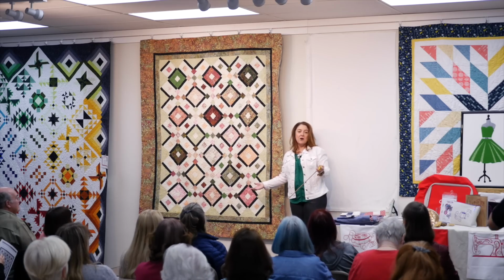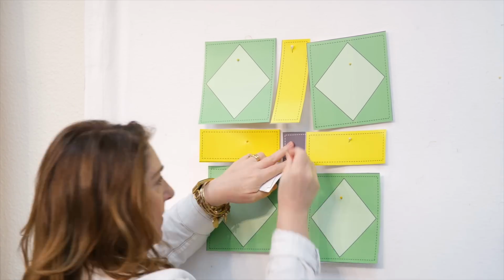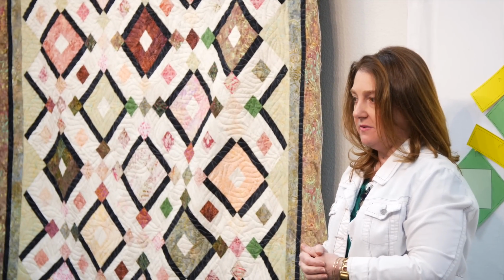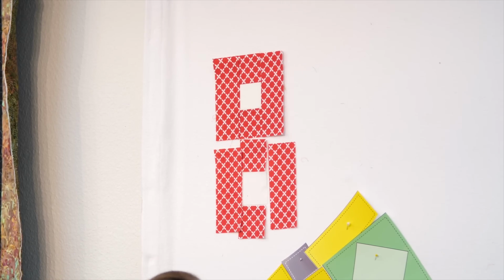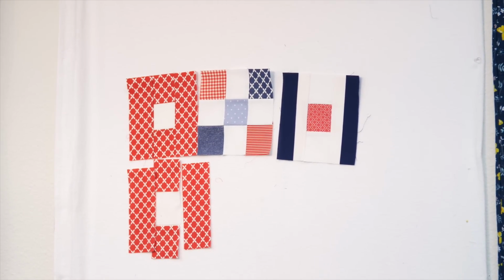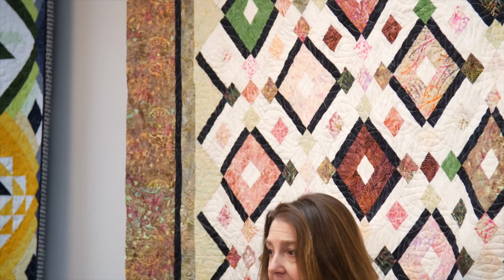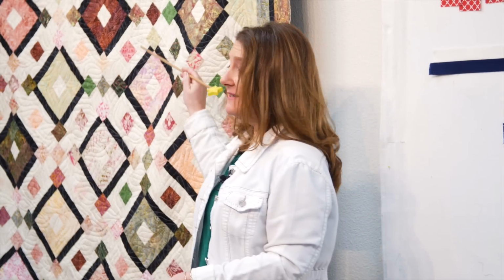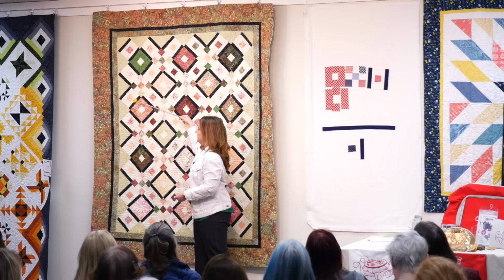Bellagio - Strip Presentation by Cozy Quilt Designs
Pattern designed by Cozy's very own Daniela Stout! Inspired by the geometry of classical Mediterranean tilework - the kind you see might see in a resort or on vacation - Bellagio brings Italy (or even Las Vegas) to you. We use 2 ½" strips for this quilt!

The Bellagio pattern includes instructions for five different sizes: lap, throw, twin (shown in the video), queen, and king.

Purchase from your local quilt shop or buy the pattern online at CozyQuilt.com